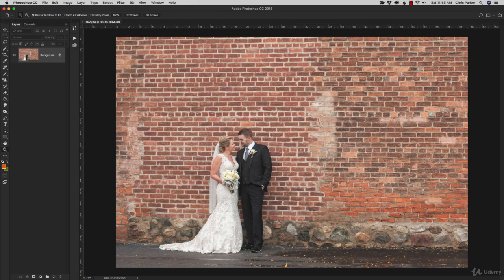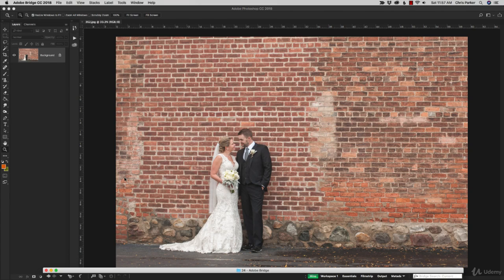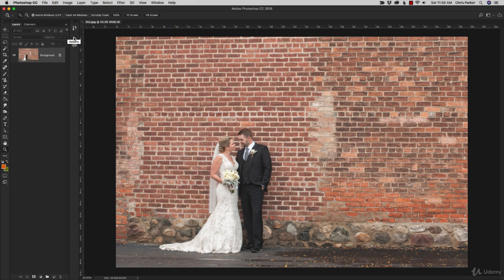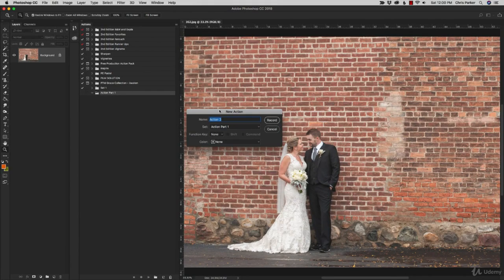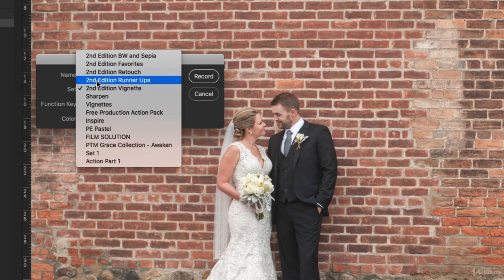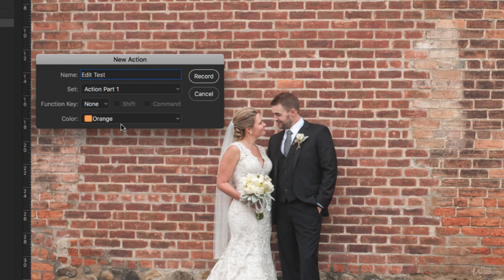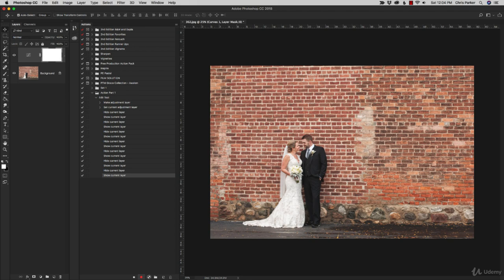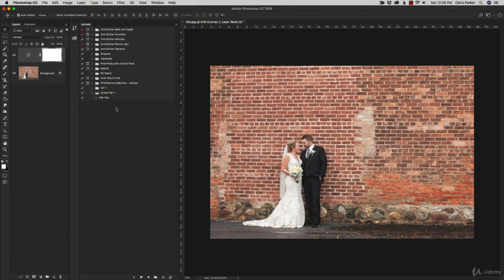Intro to Photoshop Actions|Adobe Photoshop Tutorial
Adobe Photoshop
hello friends in this video we will give you intro about photoshop actions how you can use it and what they are